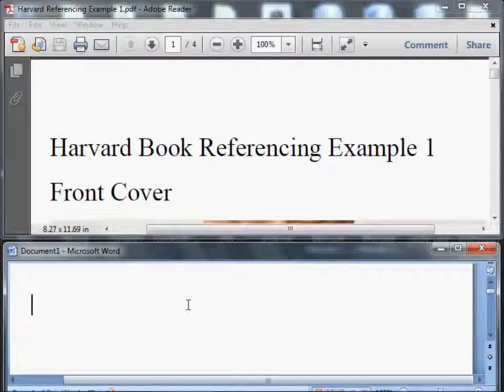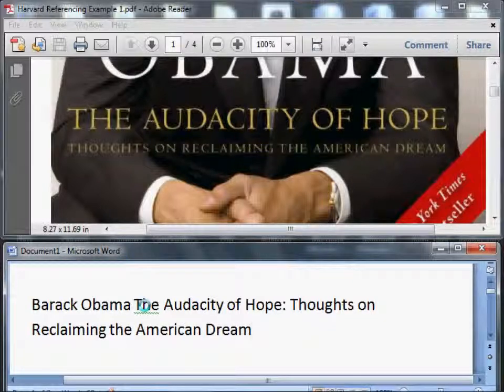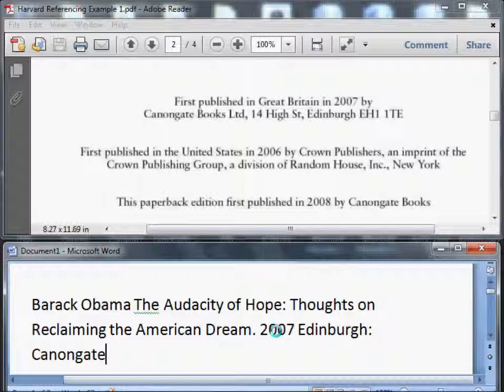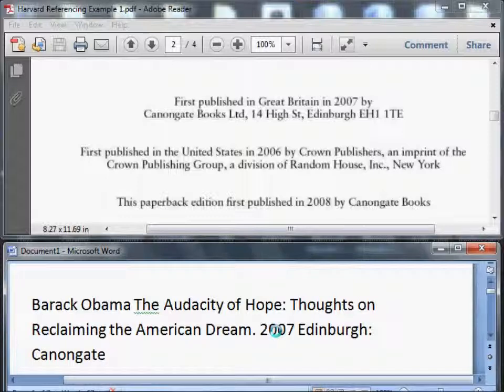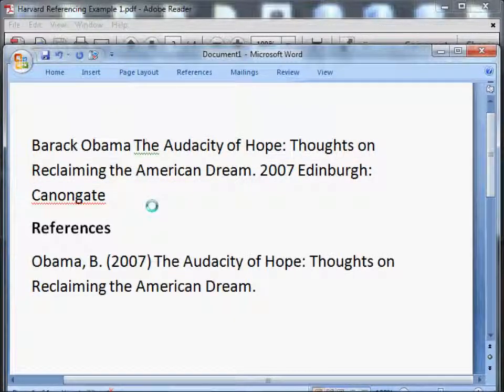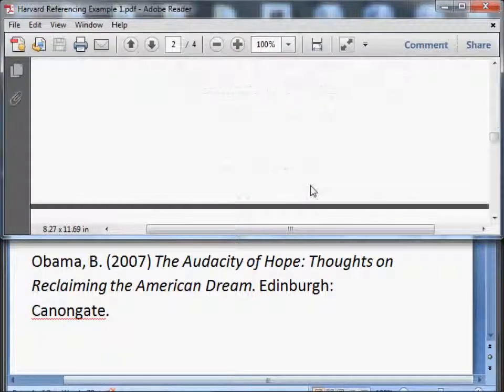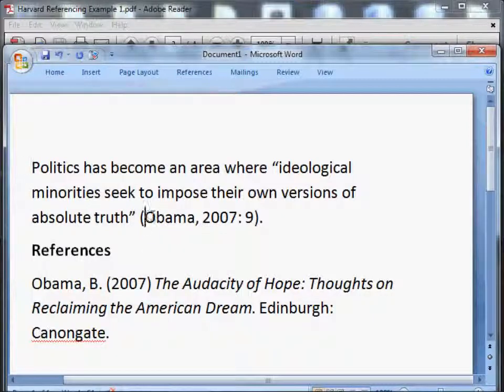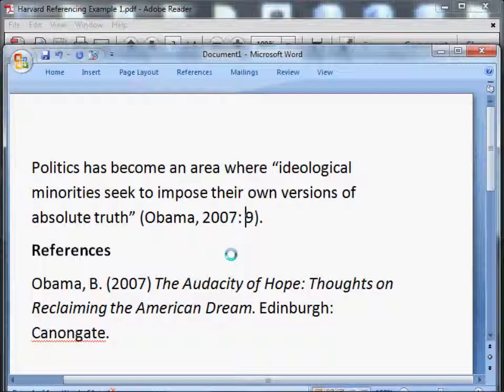Harvard Reference Book Example 1 HD